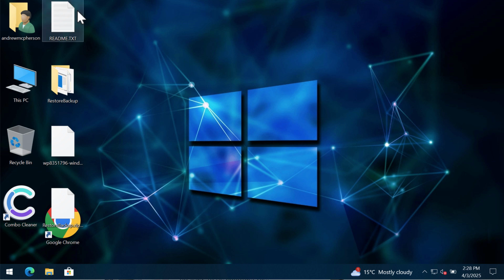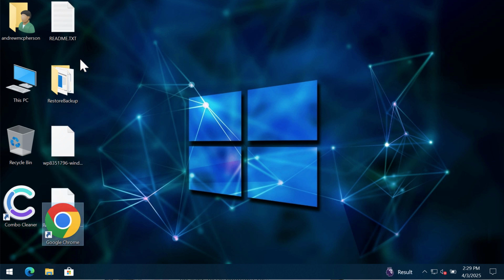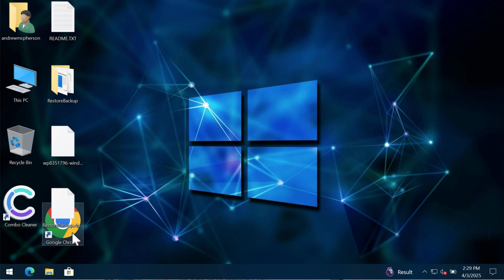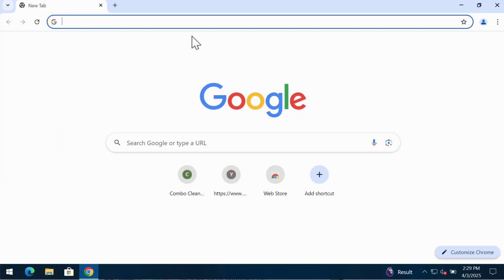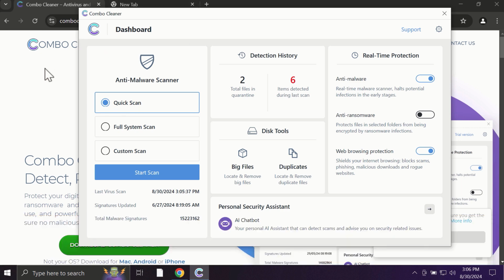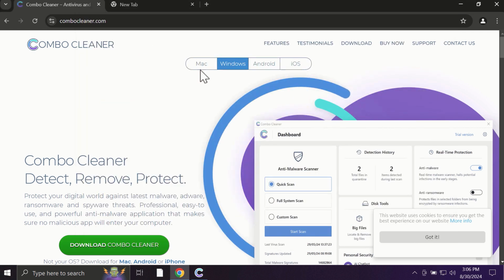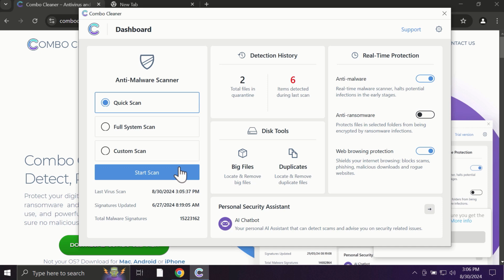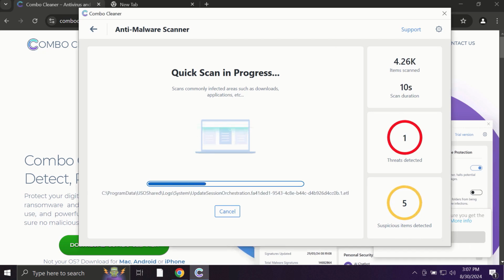RestoreBackup ransomware removal [.RestoreBackup file virus].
RestoreBackup is a new ransomware. It encrypts files and appends the .RestoreBackup extension to the filenames. Hence, it's not possible to use the files. Then the ransomware instructs its victims to pay a special ransom for file restoration. yet, paying the ransom isn't a good idea. Don't pay it and don't waste the funds. Remove it with Combo Cleaner Antivirus via the official and thus get your data always protected with its help in the future.

More information about this threat can be found in this detailed guide

Also, below please find the quotation from the ransom note:
QUOTE

    Your files, documents, photos, databases and other important files are encrypted.

    You are not able to decrypt it by yourself! The only method of recovering files is to purchase an unique private key.
    Only we can give you this key and only we can recover your files.

    But this file should be of not valuable!

    Do you really want to restore your files?

    Attention!

    * Do not contact the intermediary companies. Negotiate on your own. No one but us will be able to return the files to you. As evidence, we will offer to test your files.
UNQUOTE